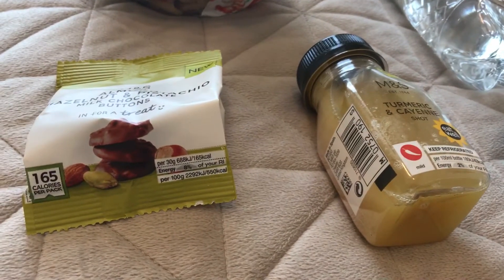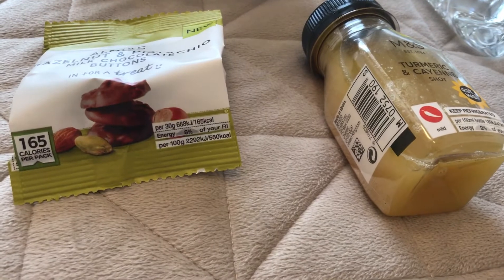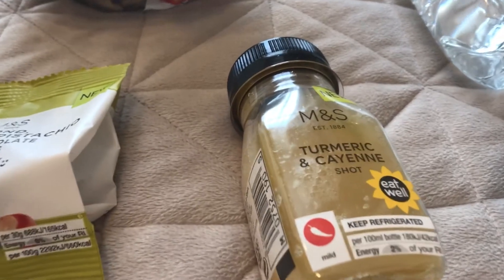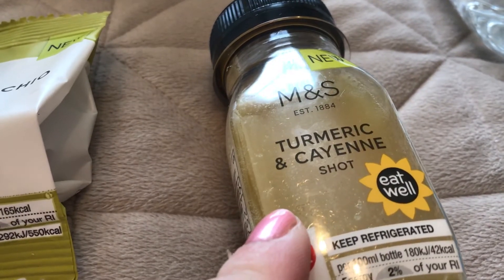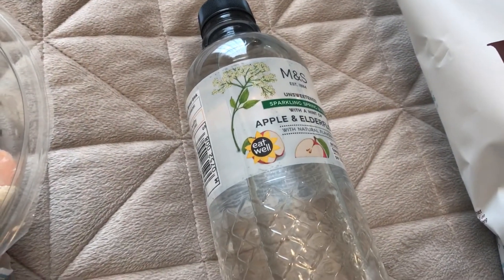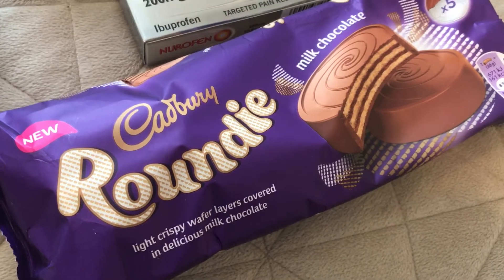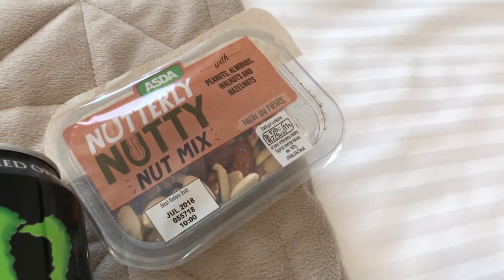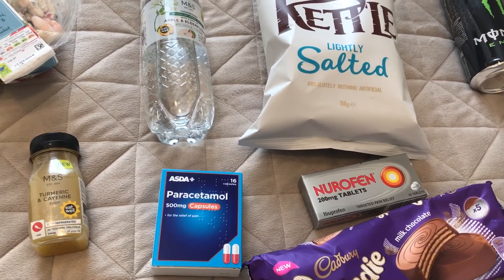M&S Daily Food Haul #225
M&S Daily Food Haul *More info below*

Today's food haul is from M&S!

Filmed Sunday 25th March 2018